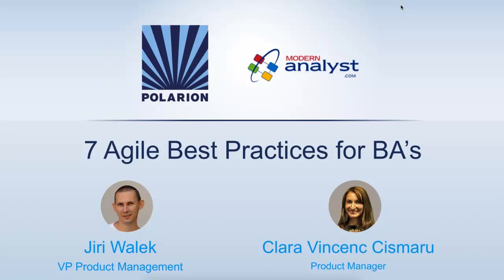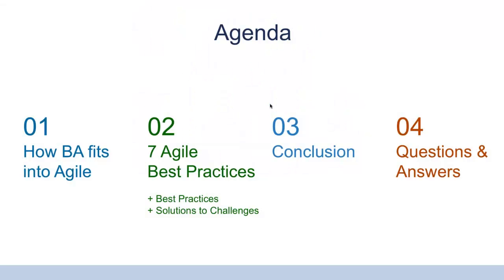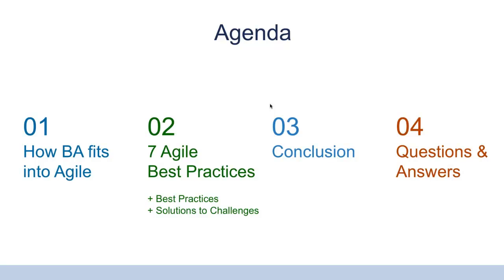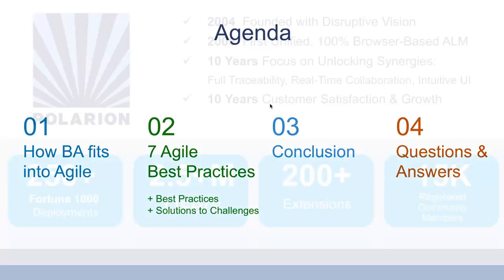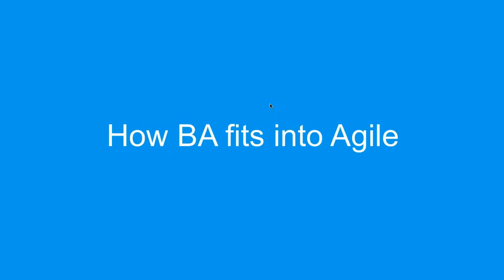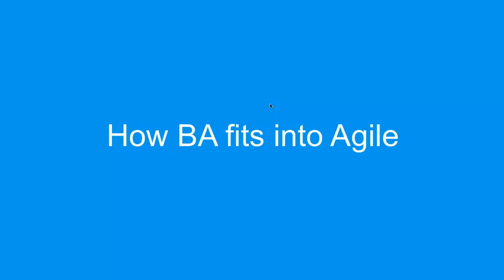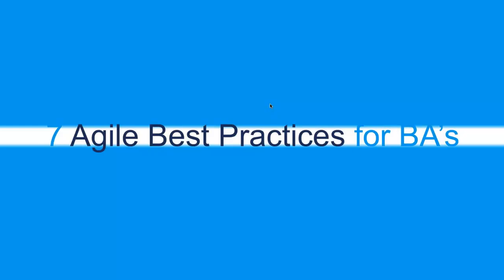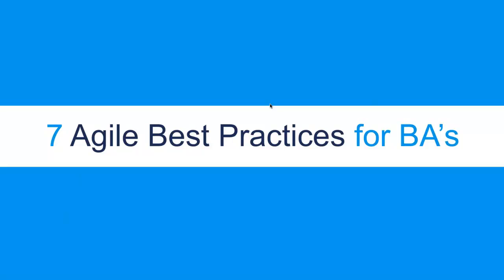7 Agile Best Practices for Business Analysts [Polarion Webinars]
In today’s hyper-competitive environment, innovation and time to market are the key tenets for success. While software in applications and embedded systems is emerging as the primary agent for innovation, it is also adding complexity. In parallel, Agile has proven to shorten product delivery, but comes with its own set of challenges.

Industry best practices have shown that the key to successfully managing the complexity of today’s development lifecycle is to empower all stakeholders with access to information and functionality they need in their role real-time. Tying all players together with one unifying development environment further accelerates collaboration.

Join us for this webinar to gain detailed insight on how leading organizations have been able to address the changing realities of modern software development, and learn about actionable tactics to achieve product success.